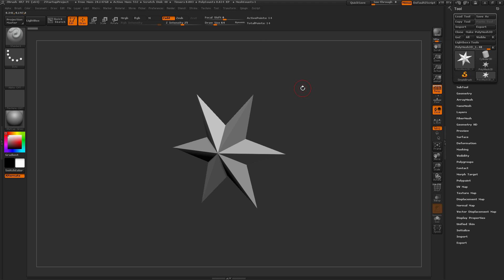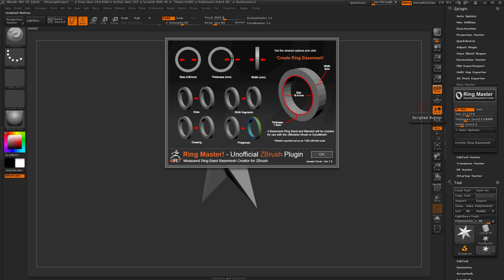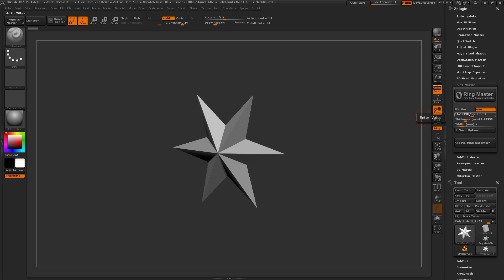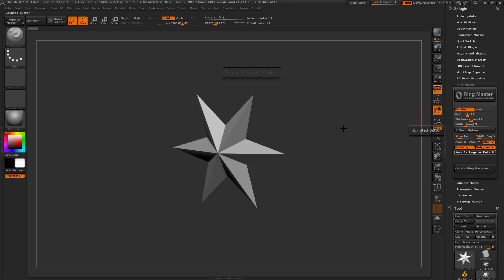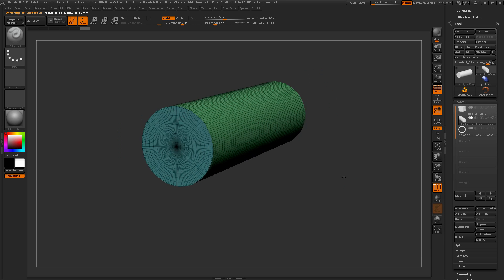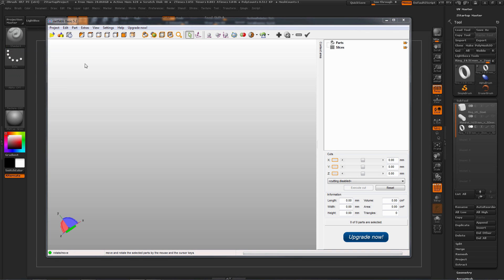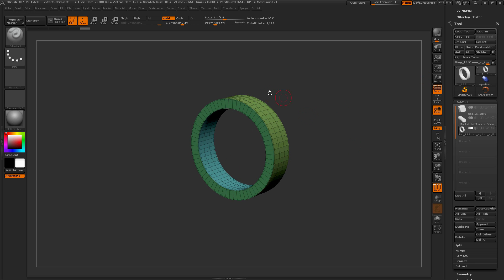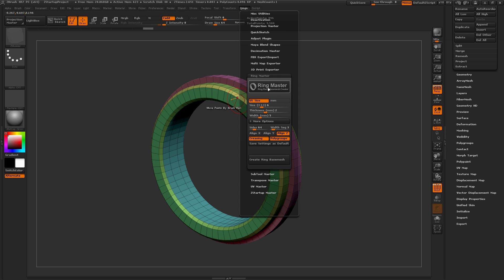ZBrush 4R7 P3 - 'Ring Master v1.0' Unofficial ZPlugin Tutorial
Tutorial showing the usage of the Ring Master v1.0 Unofficial ZPlugin for Pixologic's ZBrush 4R7 P3.